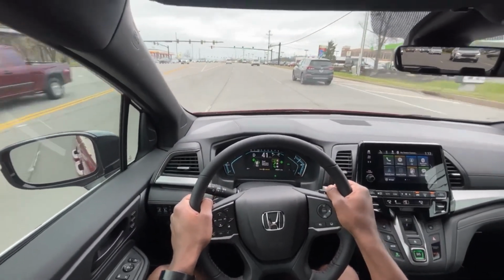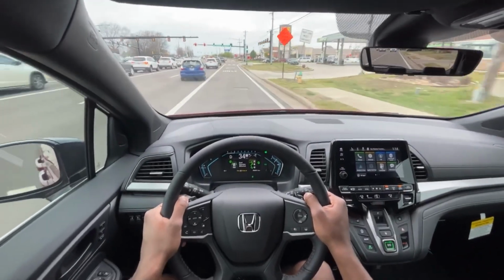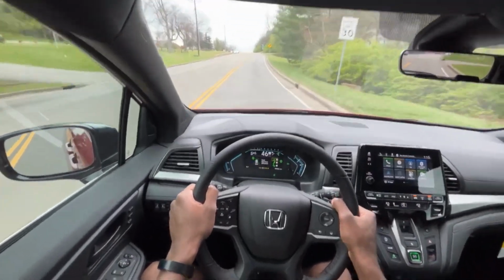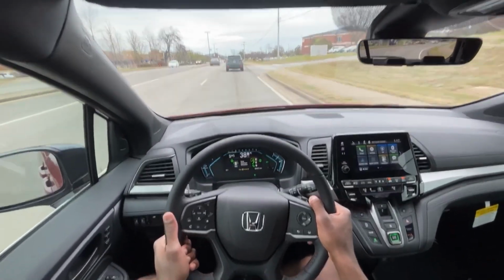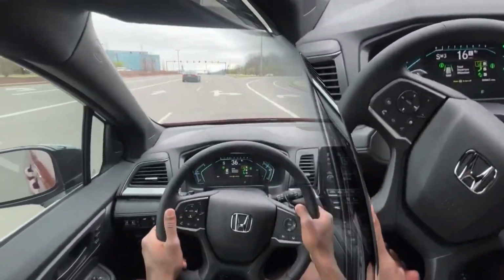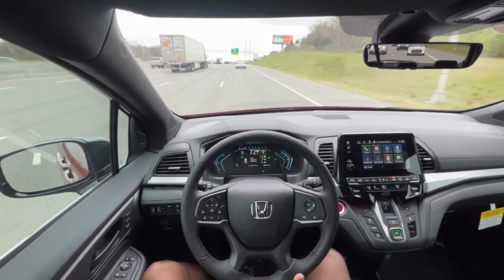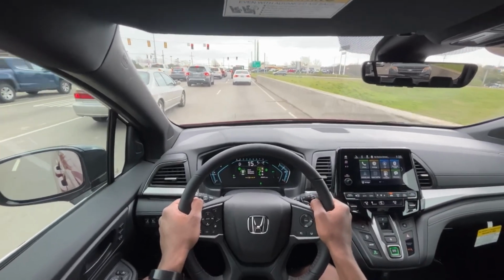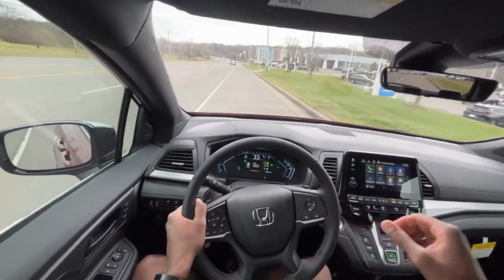2023 Honda Odyssey Sport 3.5 V6 POV Test Drive